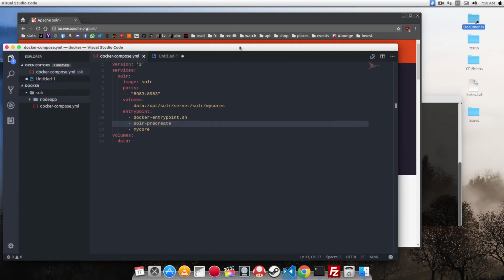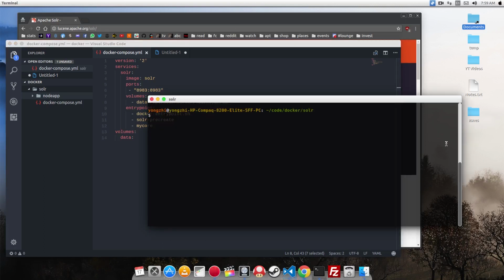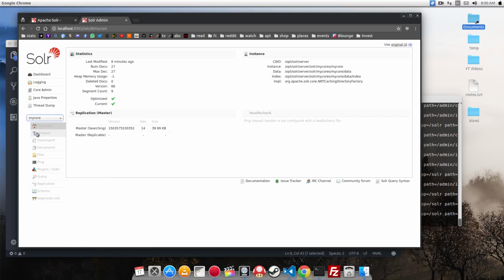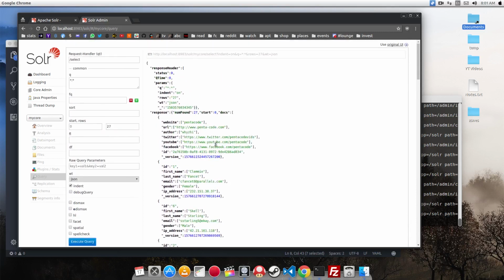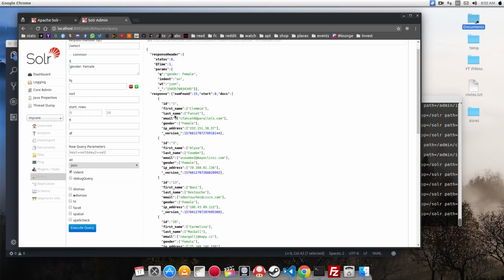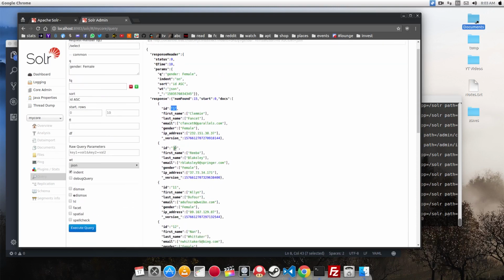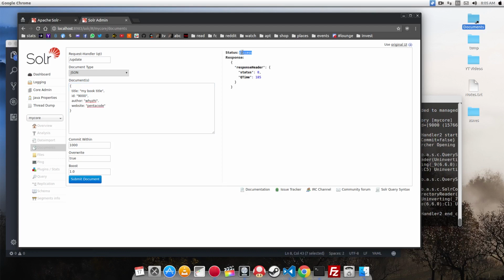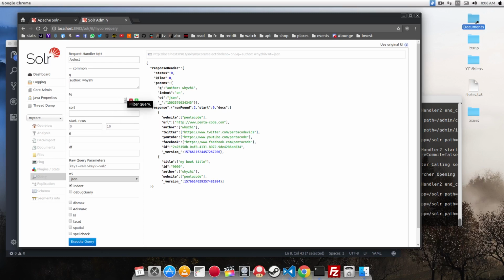[Part 1/2] Run Your Own Search Engine With Apache Solr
In this tutorial, we will set up Apache Solr via Docker, and add some documents to the database.  In the next tutorial, we will set up a NodeJS application that talks to this solr database.